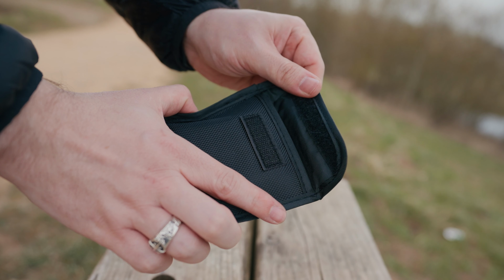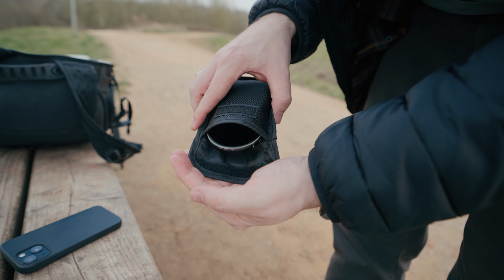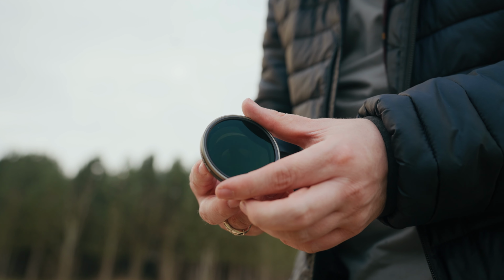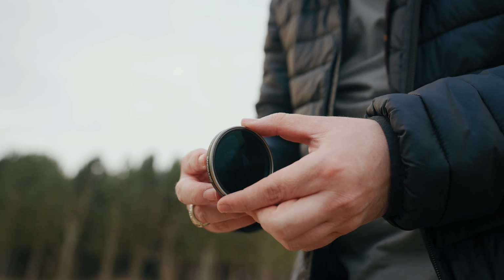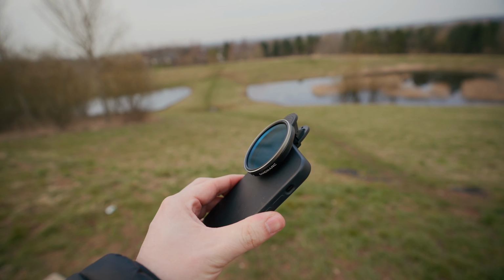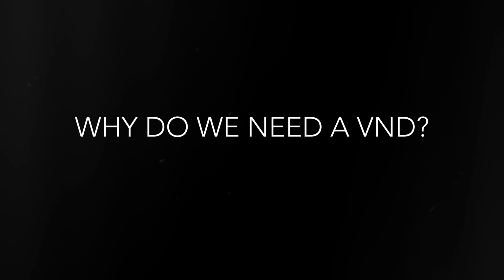Sandmarc Motion Variable Filter Review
🎥 ENHANCE Your Video Colour Grading!
📸 UPGRADE Your Photo Editing
💍My FULL Wedding Shot Guide
🌄My Fine Art Print Store

Sony A7Siii
Sony A7Rv
My YouTube Lens
My Everyday Lens
The go-to Sports Lens
Wildlife Lens
YouTube Mic
YouTube Office Mic
YouTube Tripod
Ninja V (use this for all my camera screen recording!)
My Main Drone
My FPV Drone
V30 cards
V60 cards (these are what I use in my camera all of the time)
V90 cards FE 24-70 F2.8 GM
Polarpro Mist
Polarpro x PM VND
Smallrig Cage
Smallrig Top Handle
Smallrig Nato Handle
Smallrig Tilting Monitor Mount
Atomos Ninja V
SSD Drive
Ninja Battery
My Wedding Camera Harness